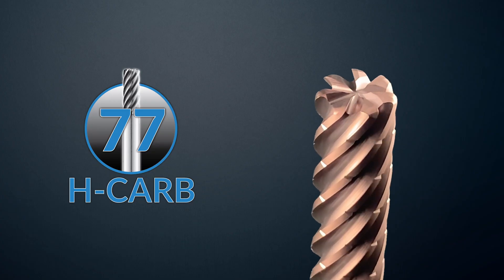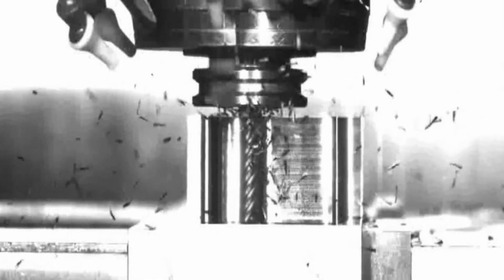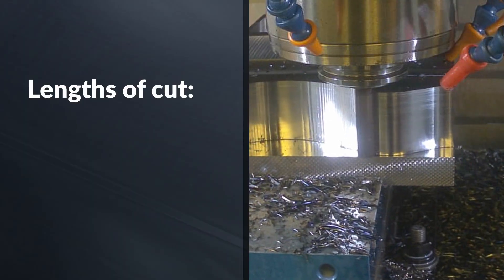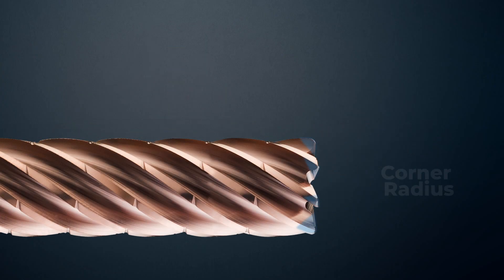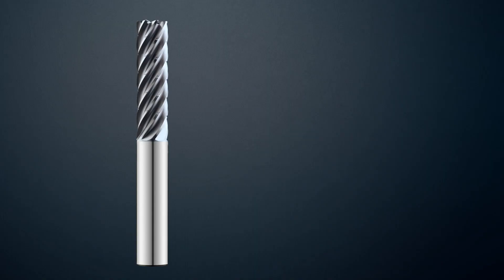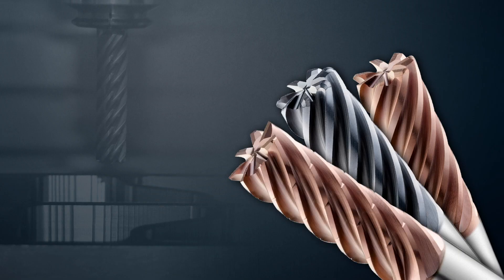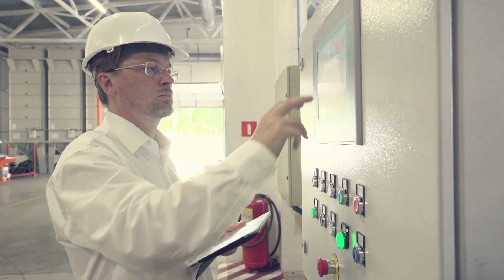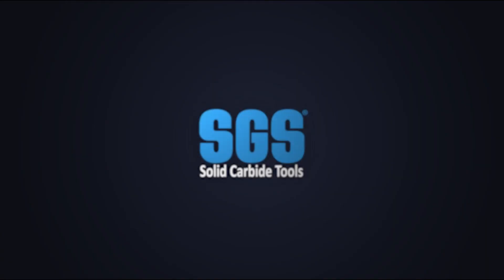High Performance End Mill Series: The H-Carb By SGS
The H-Carb 7-Flute High Efficiency end mill specializes in deep axial trochoidal and high-speed machining applications offered at various lengths of cut. The specialized core and flute design improves rigidity and chip flow while reducing deflection. The seven-flute design allows for superior finishes at higher speed and feed rates versus 5 and 6 flute tools. Adding additional benefits to the series is the through-coolant option offering boosted performance and improved chip evacuation.